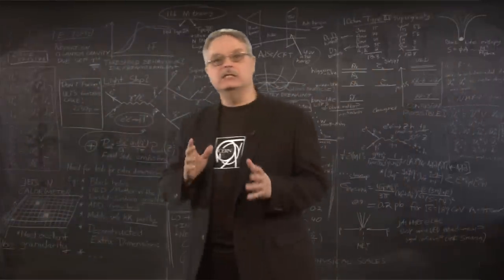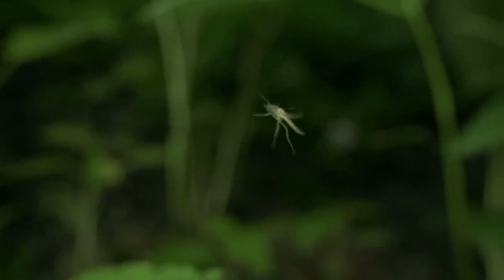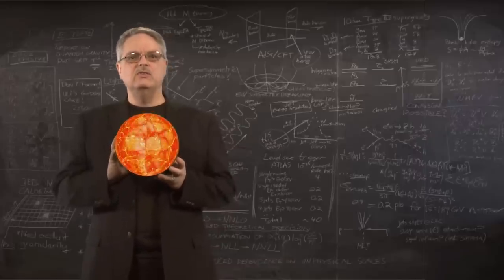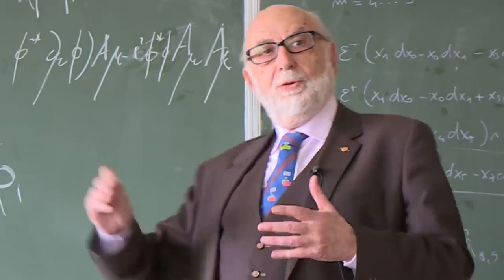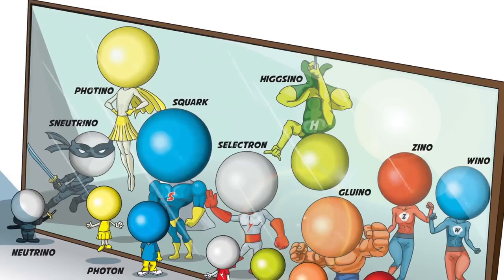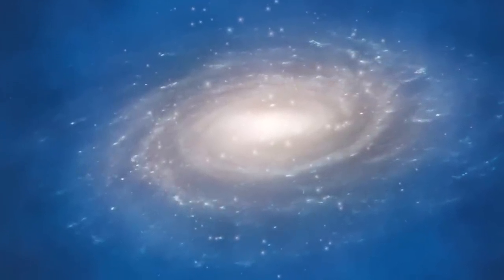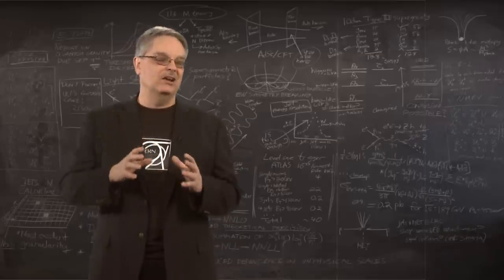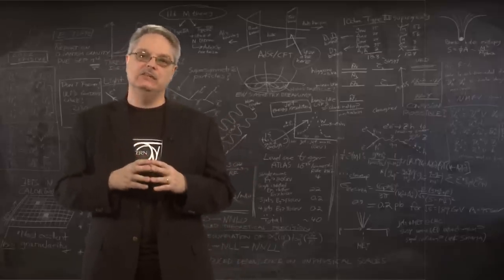LHC: The Large Hadron Collider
The Large Hadron Collider (or LHC) is the world’s most powerful particle accelerator.  In 2012, scientists used data taken by it to discover the Higgs boson, before pausing operations for upgrades and improvements.  In the spring of 2015, the LHC will return to operations with 163% the energy it had before and with three times as many collisions per second.  It’s essentially a new and improved version of itself.  In this video, Fermilab’s Dr. Don Lincoln explains both some of the absolutely amazing scientific and engineering properties of this modern scientific wonder.